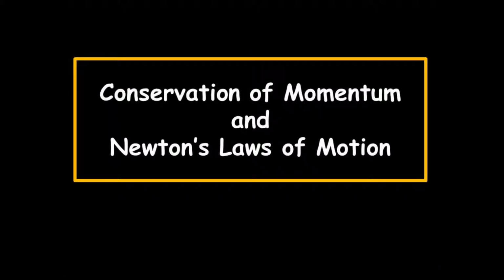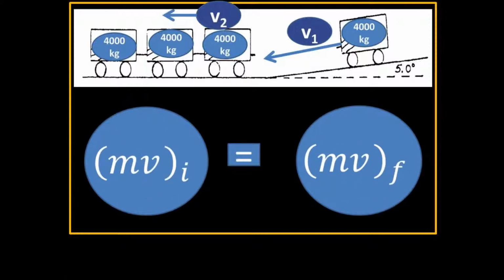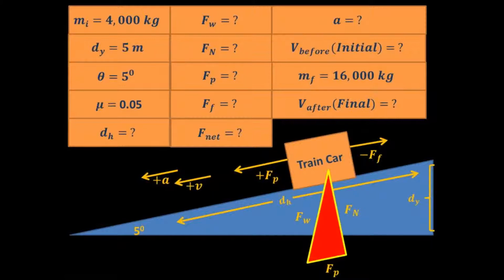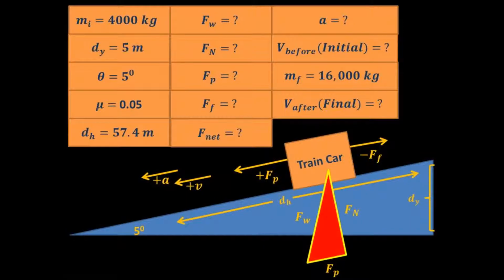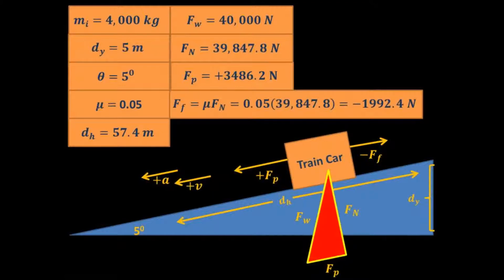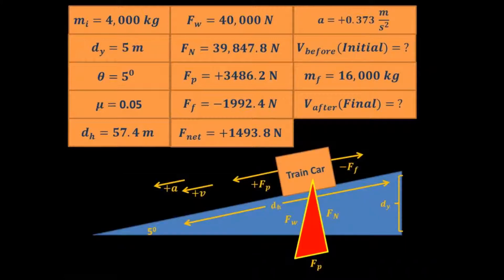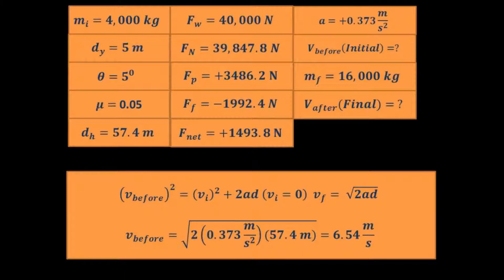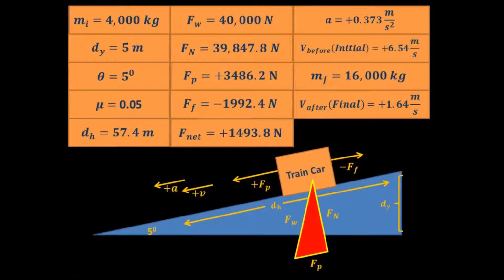Conservation of Momentum The Train Problem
Using Concepts form Newton's Laws of Motion and Conservation of Momentum solve a for a final velocity of a train after a collision